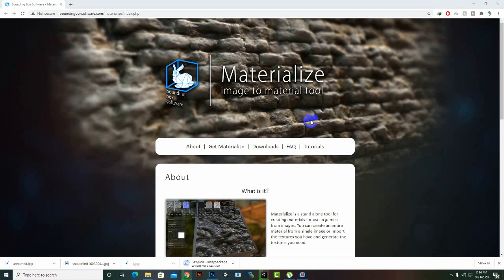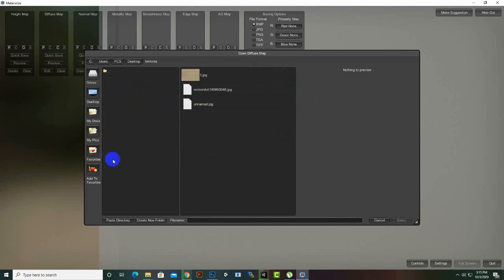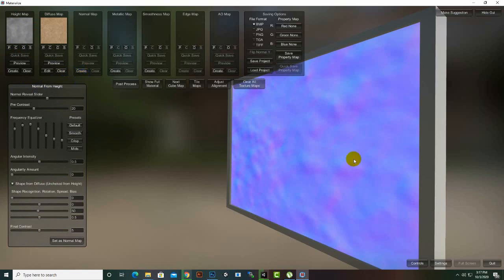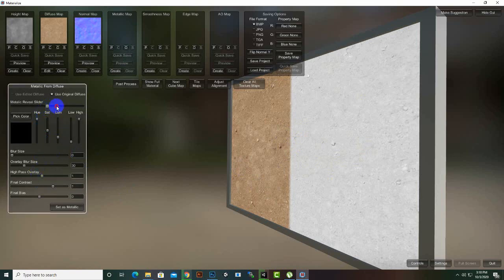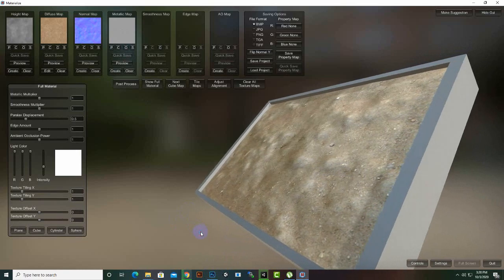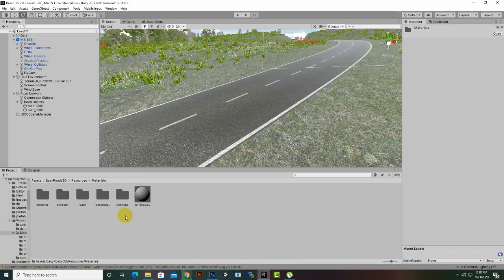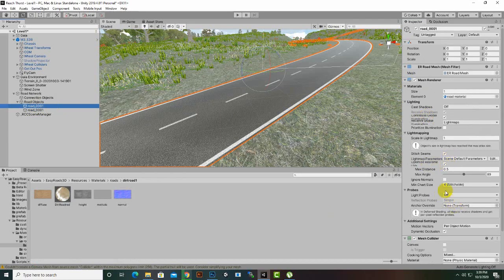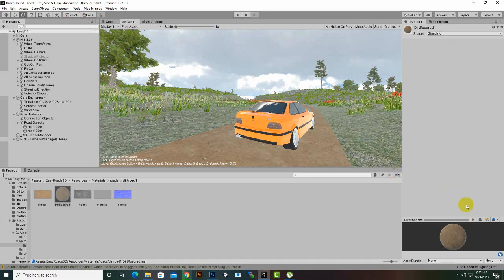How To Create PBR Materials In Unity #6 | Car Racing Game In Unity